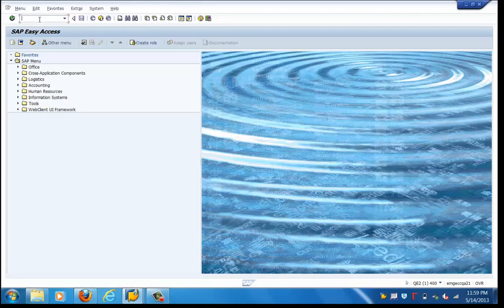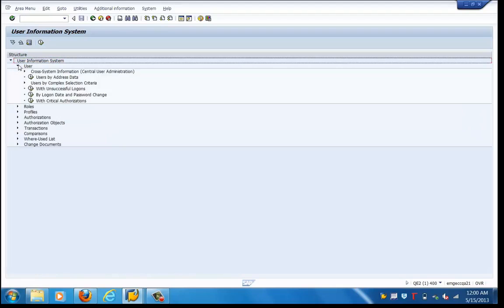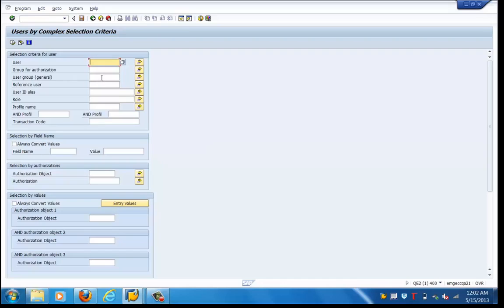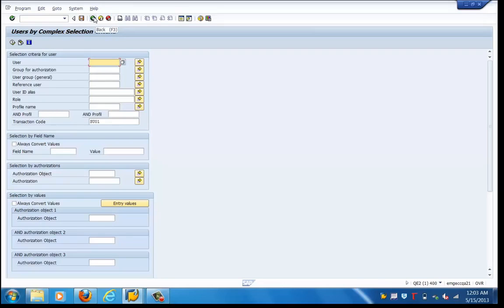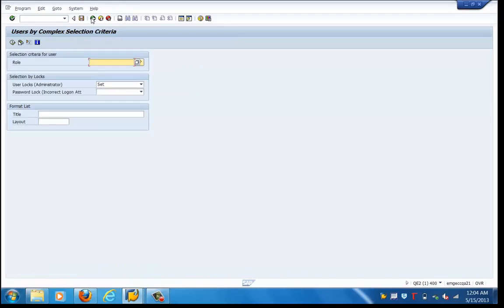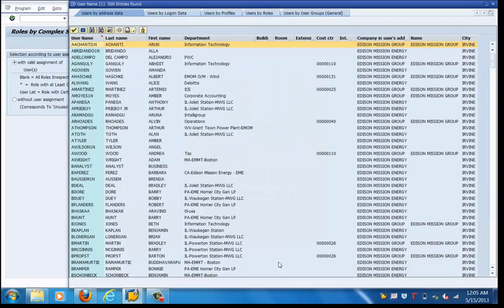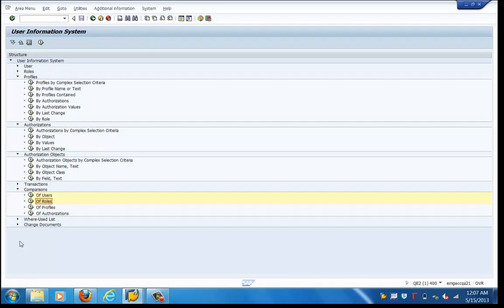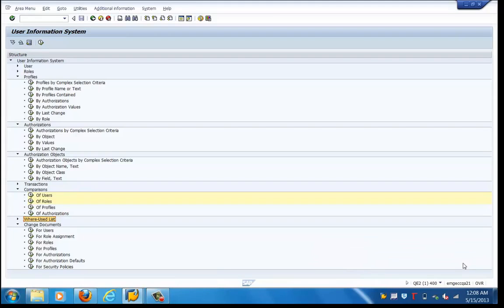19 SAP User Information System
SAP User Information System